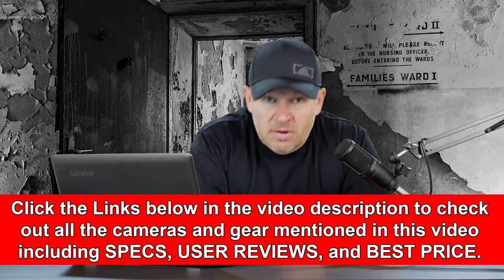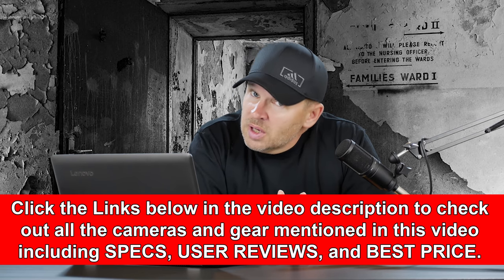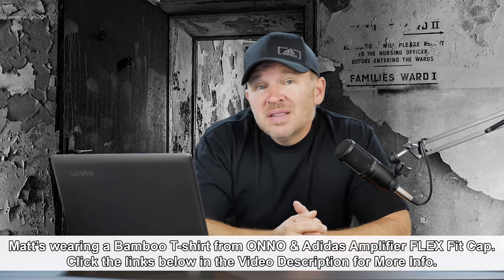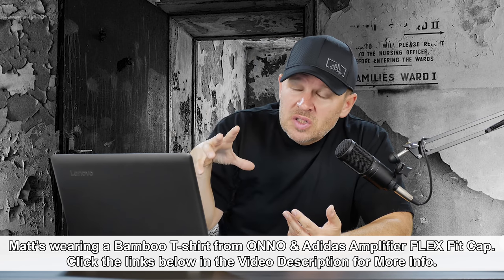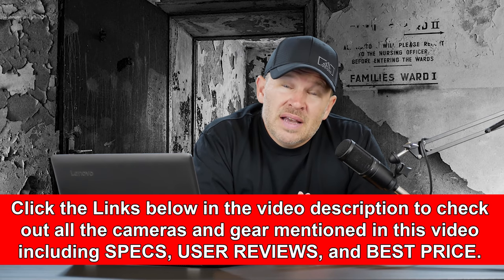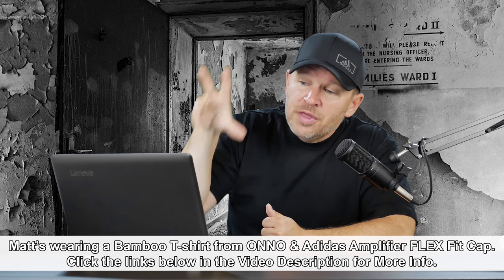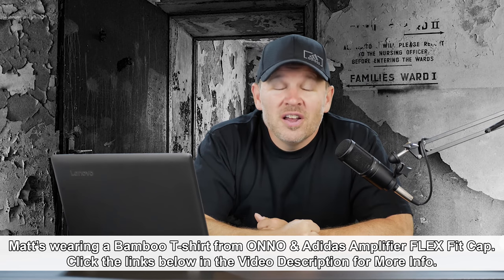Portrait & Macro Lens Needed. Which One Should I Buy?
Nikon AF-S VR Micro-NIKKOR 105mm f/2.8G IF-ED Vibration Reduction Fixed Zoom Lens on Amazon

Nikon AF-S DX Micro NIKKOR 85mm f/3.5G ED Vibration Reduction Fixed Zoom Lens

Canon EF 100mm f/2.8L IS USM Macro Lens

Canon EF-S 35mm f/2.8 Macro IS STM